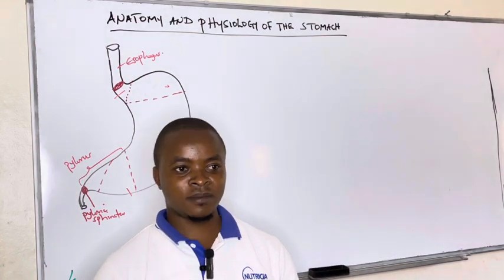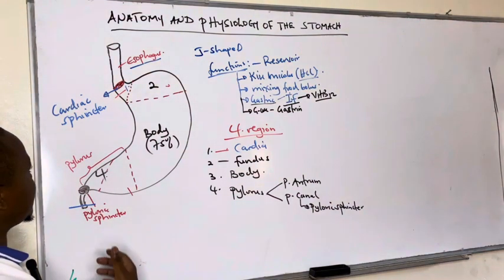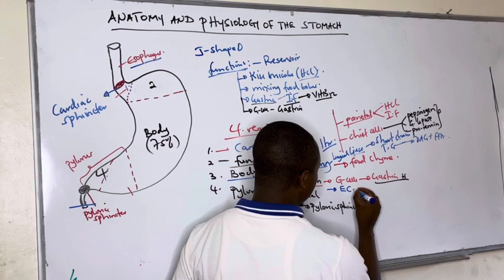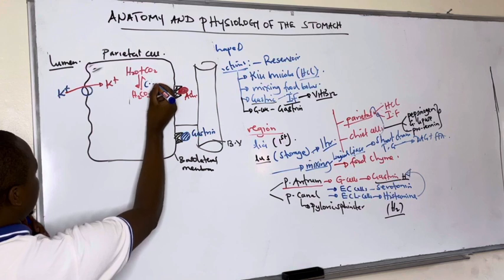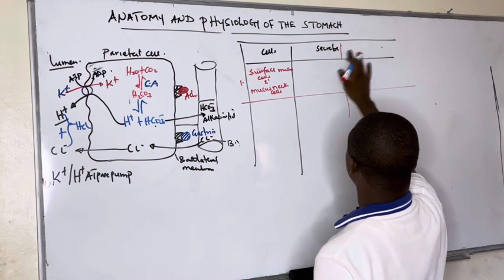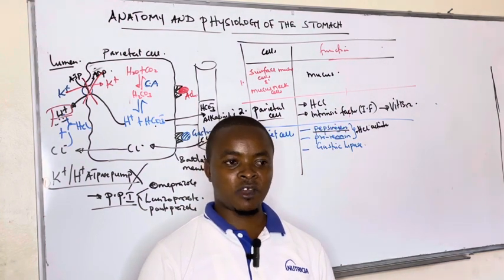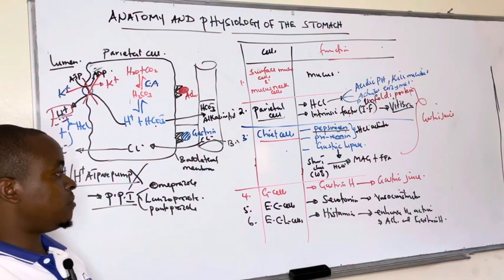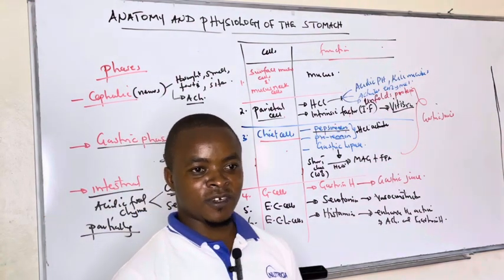Anatomy and Physiology of the Stomach (GIT)